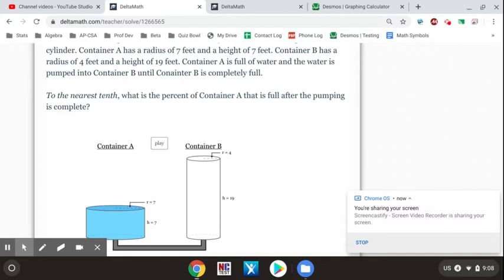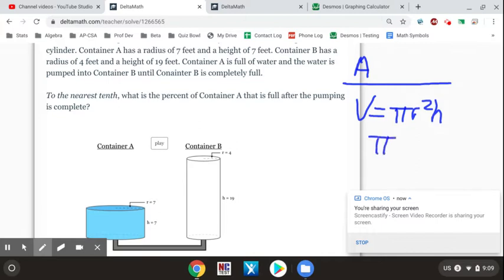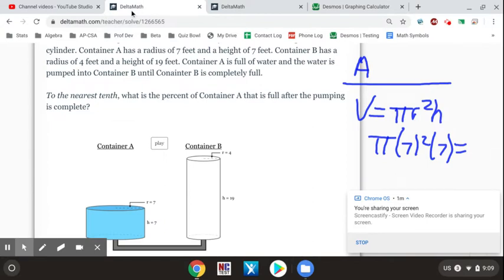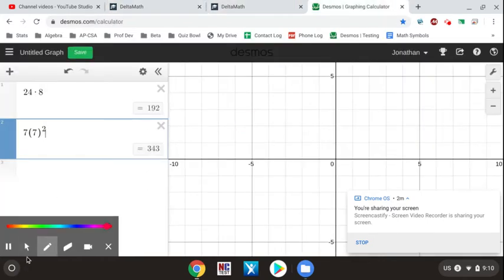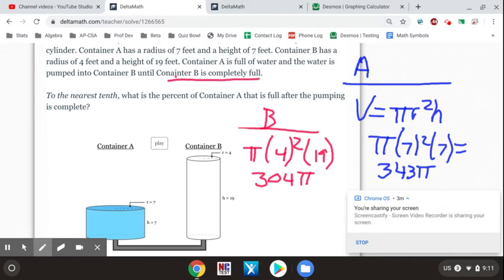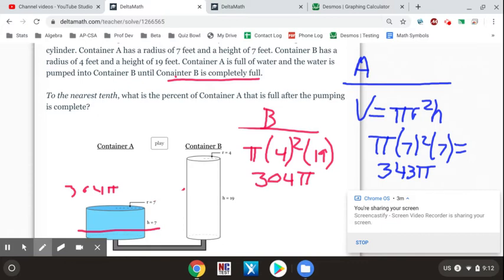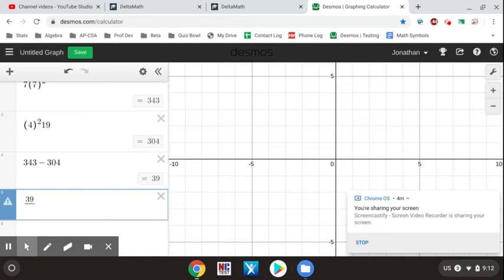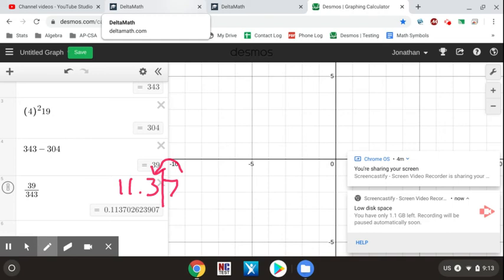DeltaMath: Comparing Volumes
How to compare what percentage of one solid that another solid is.